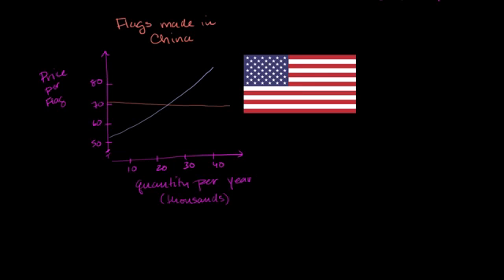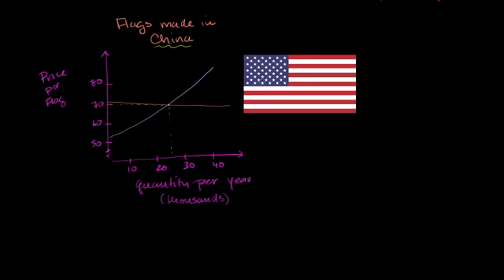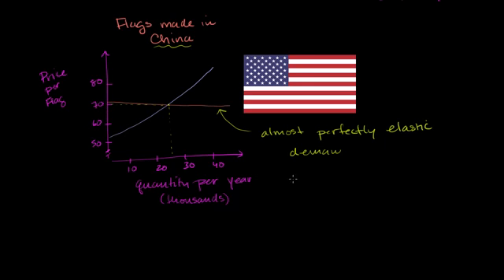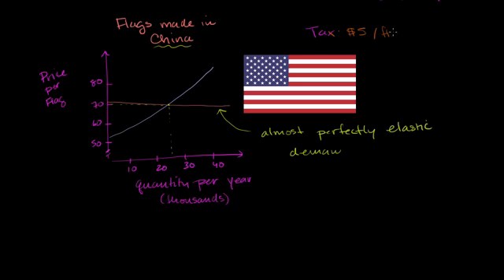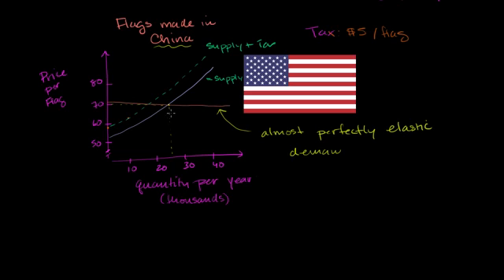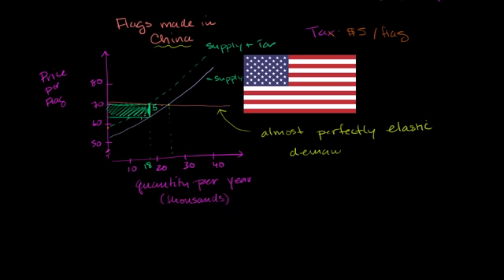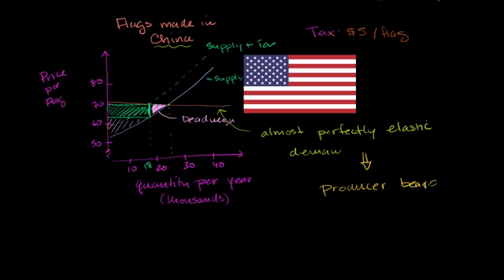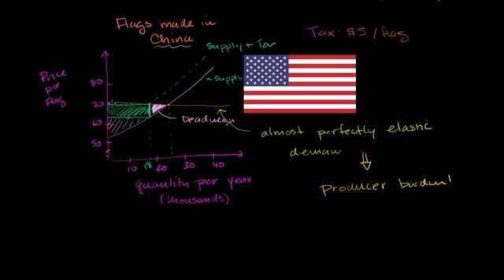02 - Deadweight loss - 06 - Taxes and perfectly elastic demand.webm